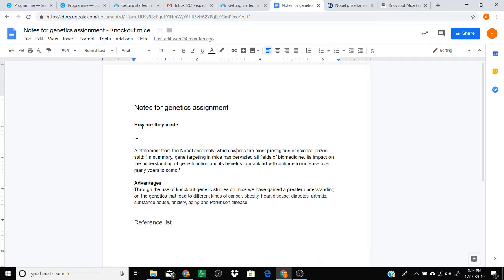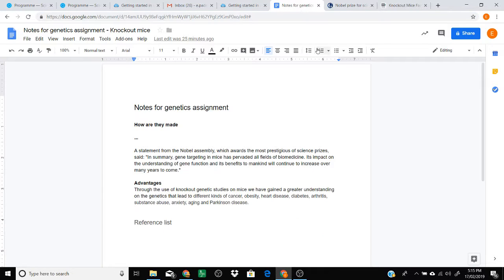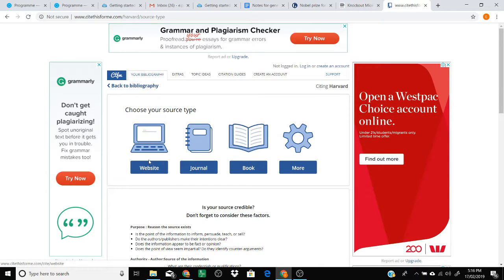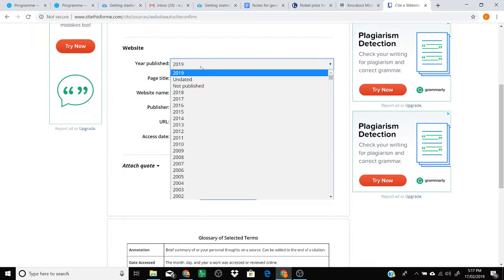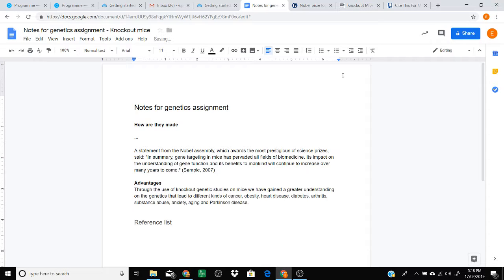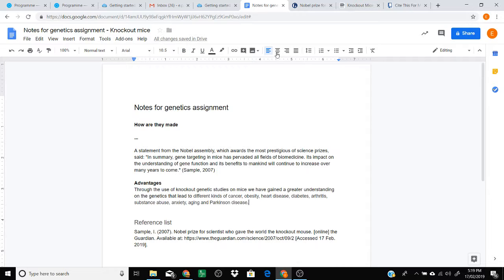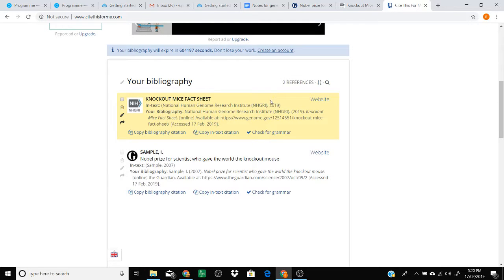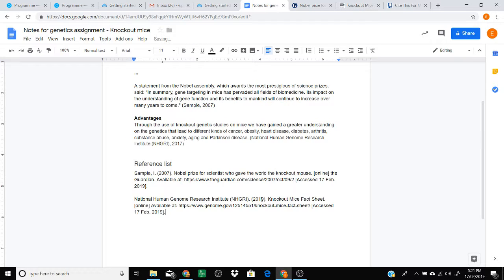How to use online referencing generators